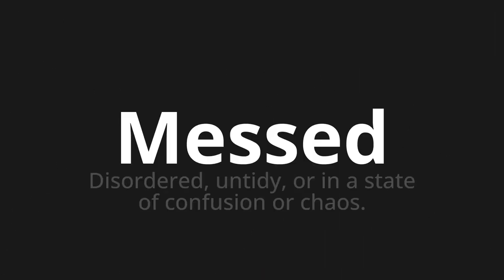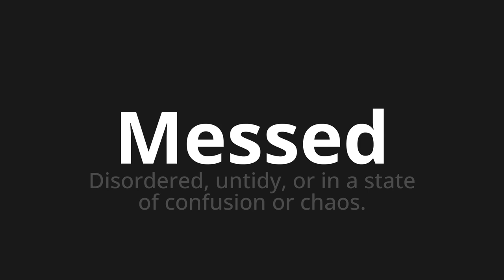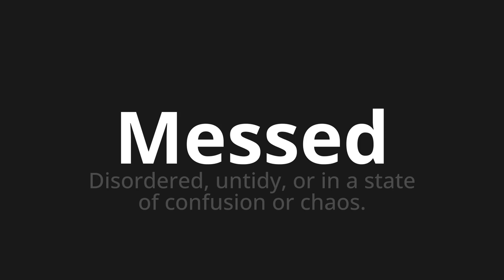How to pronounce Messed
Master the Pronunciation of 'Messed' - which means : Disordered, untidy, or in a state of confusion or chaos. 📝 with @PPrononciation 🎓🗣️ - [Your Guide to English]

Learn to pronounce 'Messed' perfectly in English with our easy and engaging tutorial by @PPrononciation! 📖📽️ In this comprehensive video, we provide you with native speaker examples 🗣️👂 and phonetic breakdowns 🎵 to ensure you get the pronunciation just right.

How to say Messed in English